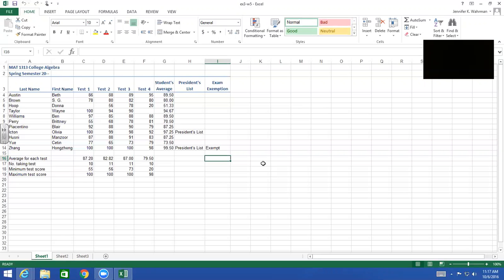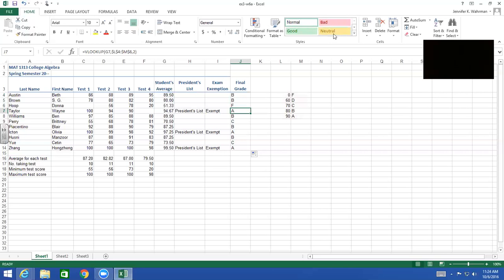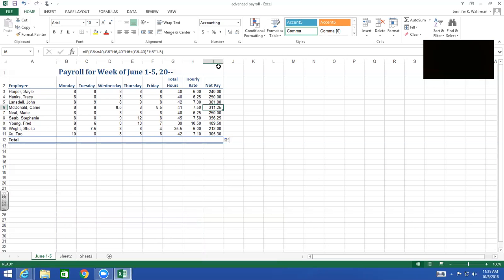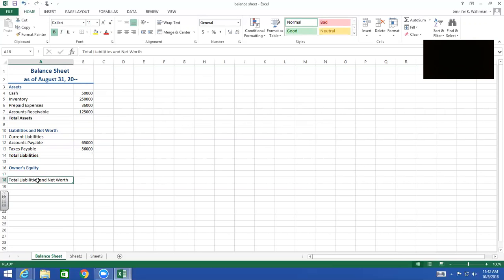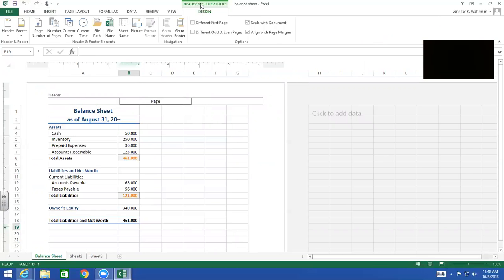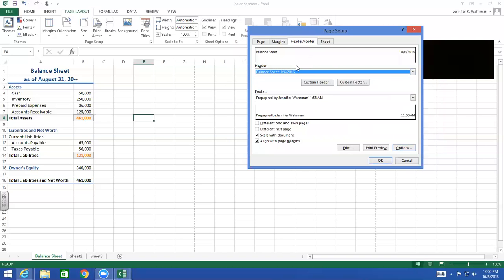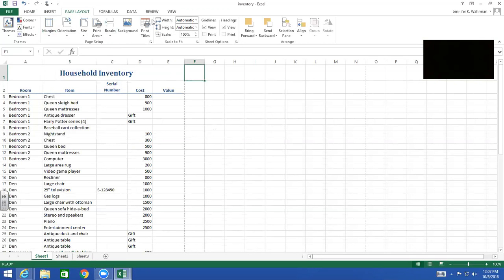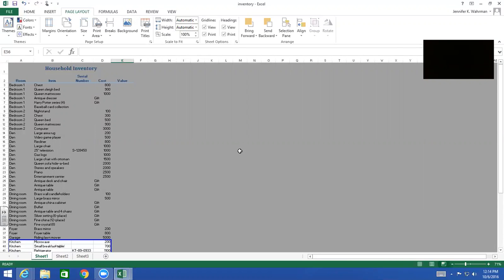Integrated Computer Apps - 10/6/16